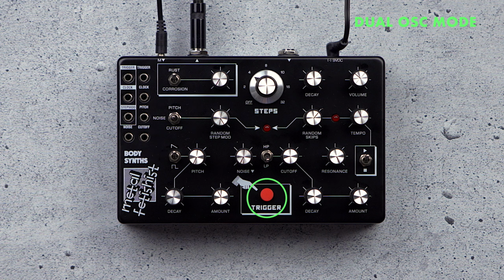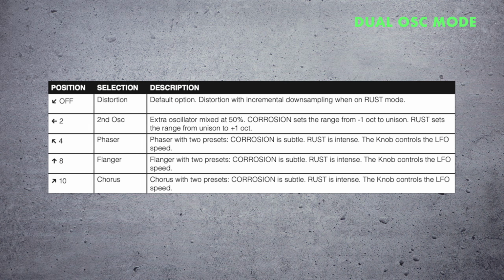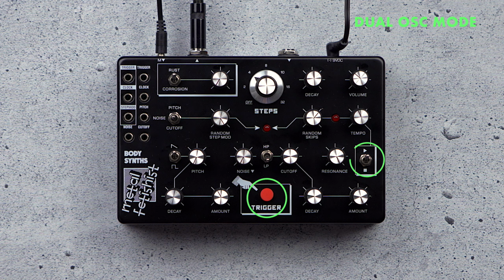This Little Synth Keeps Getting Better!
Metal Fetishist by Berlin-based manufacturer Body Synths is a compact and powerful desktop synth that covers a wide range of sounds from acid basslines to industrial percussion and drums. The latest firmware update to version 2.0 adds new features such as MIDI input support, new effects, additional modulation destinations, and more. In this video, I break down all new features and show you how they sound.

00:00 Intro
00:30 MIDI Control
01:19 Dual Oscillator Mode
02:25 New Effects
03:10 New Modulation Destinations
04:46 Conclusion
05:09 Outro Jam